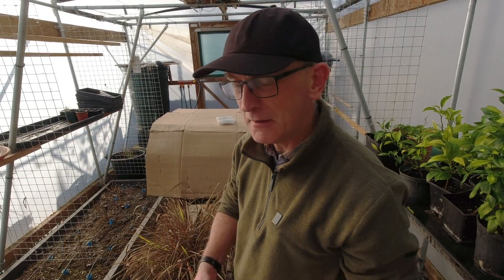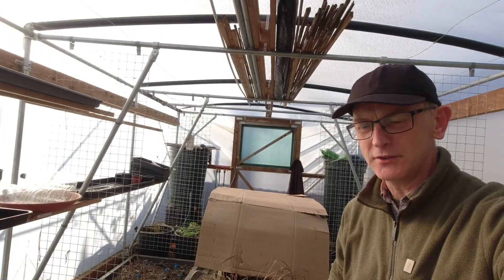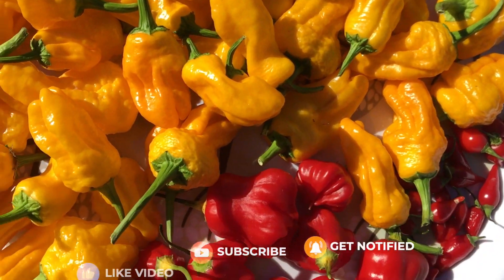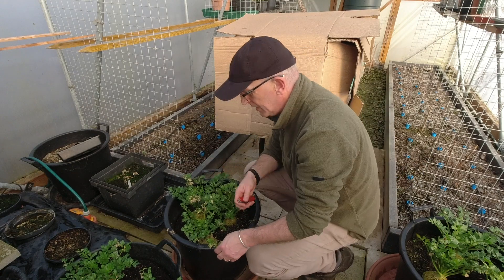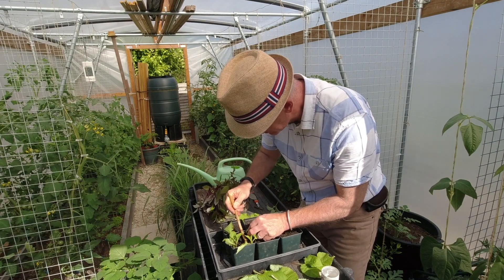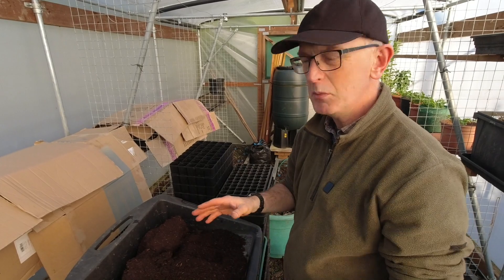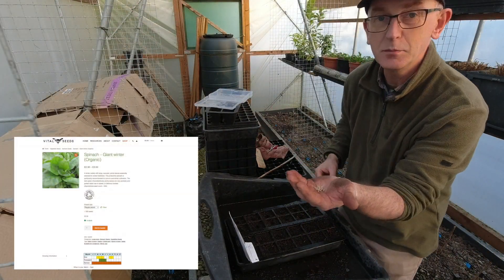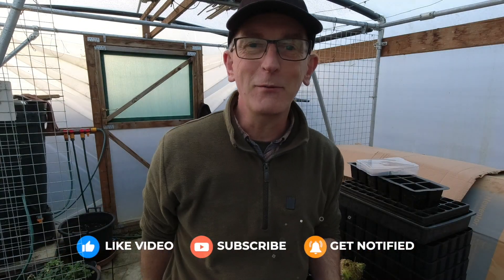First Seeds for February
In this video, we trim the lemon grass and check the dahlia tubers before harvesting a couple of celeriac and seed starting Mammoth Onion, Zebrune Shallots and Giant Winter Spinach seeds.

The polytunnel is now almost empty of grow your own crops, with just a few pots of celeriac to harvest in February and March. To get gardening again and fill the allotments, I've sown various onions, shallots and giant winter spinach for harvesting later in the season. Next weekend I'll be sowing broad beans and sweetpeas. I hope you can join me.